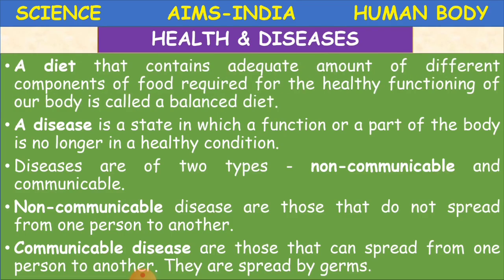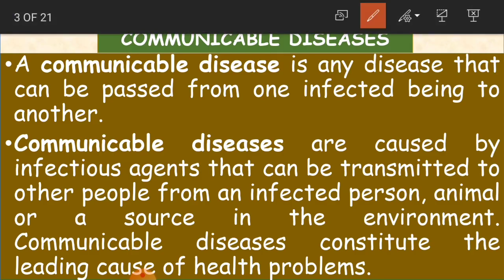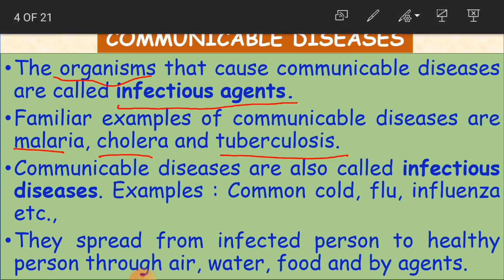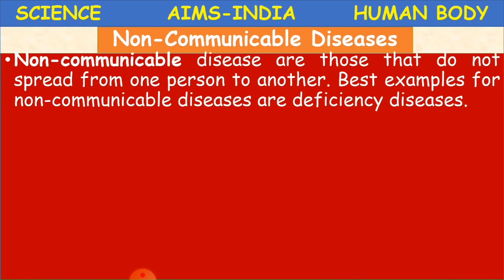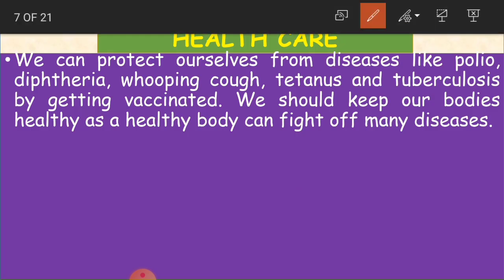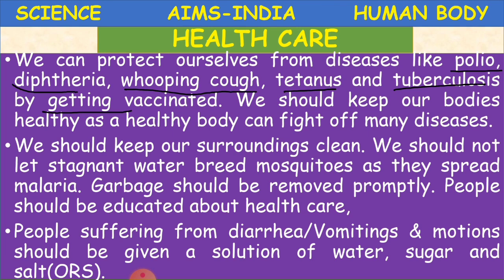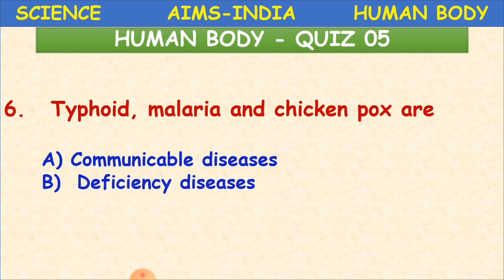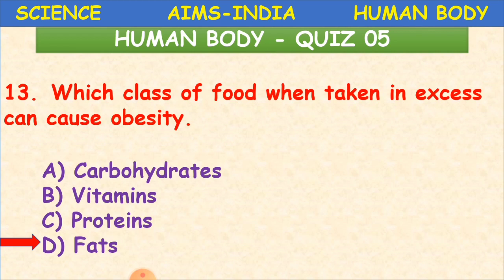Live Stream on 4TH JULY 2020 for 5th CLASS students of Sri Vengamamba- 12:00 PM to 12:30 PM Session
About Human Body & Health- Part-V.